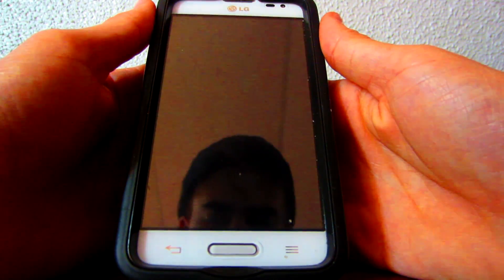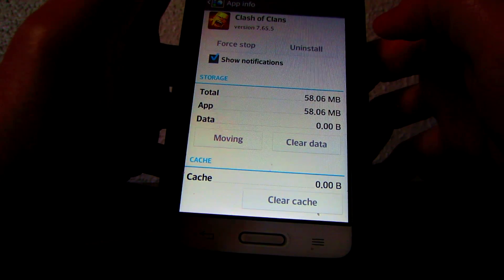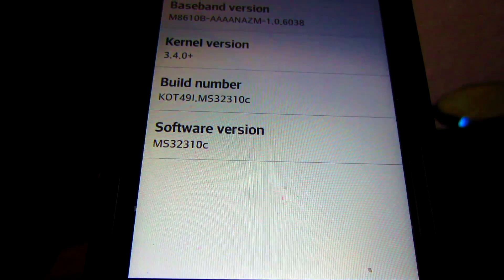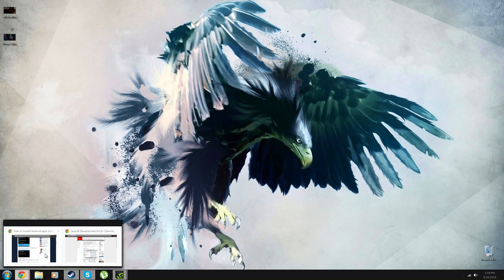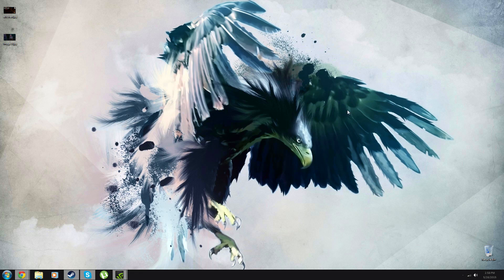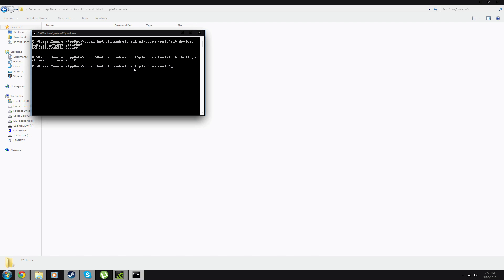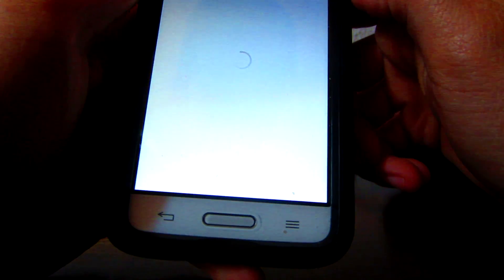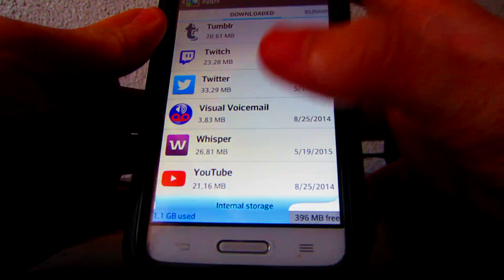Move ANY App to SD Card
Dont have enough space on your phone for your apps? See how you can move ANY app to an  External SD Card to save space on the phone!

*ALL LINKS ARE USING AdMy.Link AN AdFly ALTERNATIVE!!